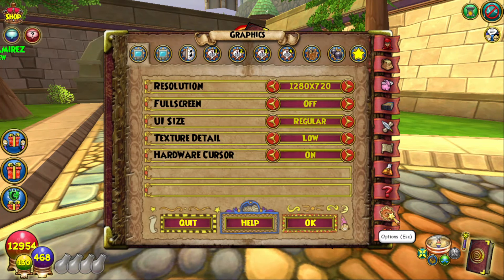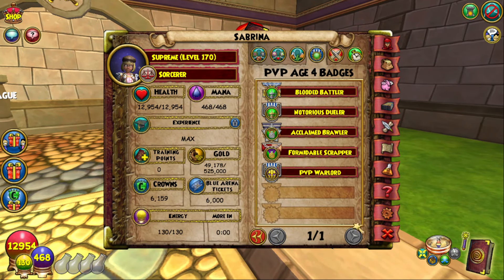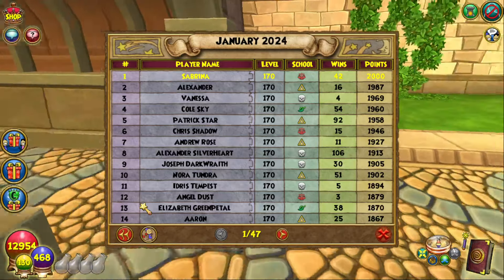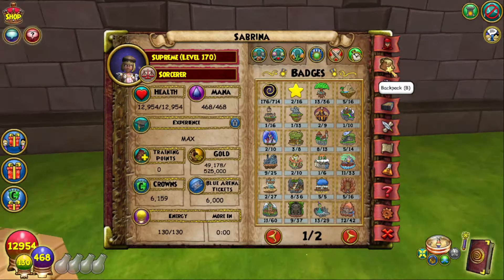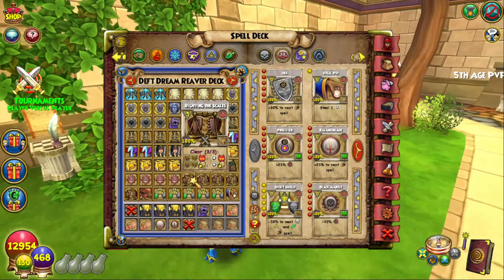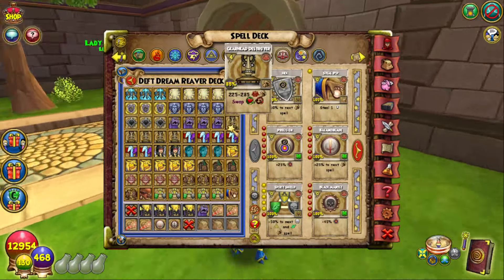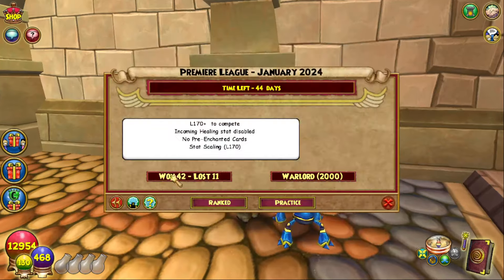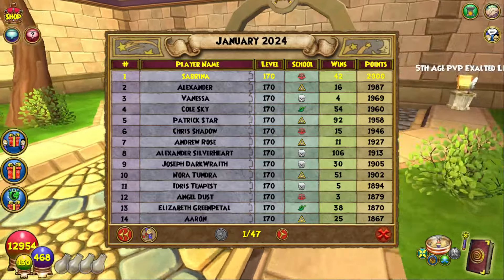1st Ever 170 Balance Warlord | Deck Setup For Balanced PvP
zzzzzzzzzzzzzzzzzzzzzzzzzzzzzzzzzzz am so good hooooly